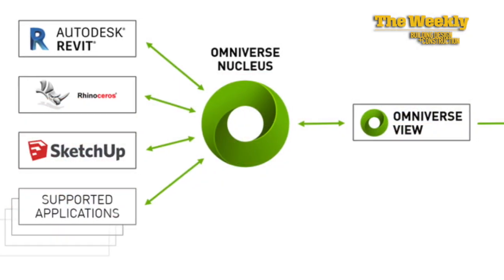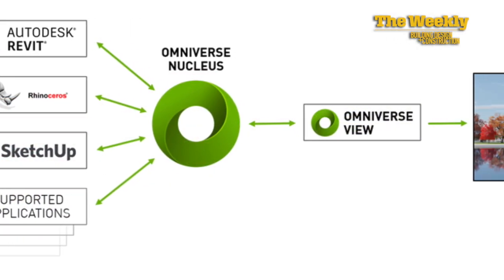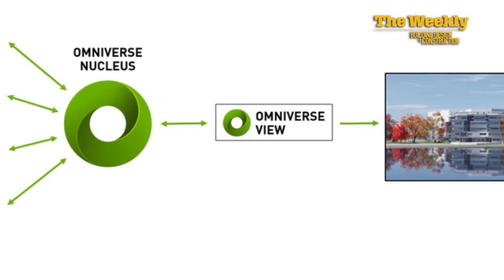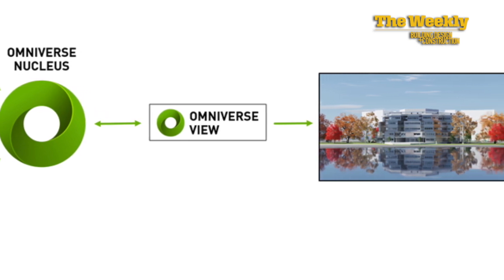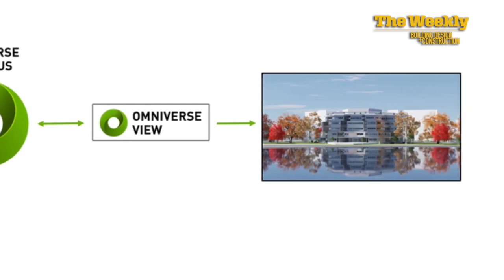Nvidia's Omniverse: A collaborative platform to simulate reality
John Caulfield speaks with Richard Kerris, GM of Media and Entertainment for Nvidia, and Robert Cervellione, Design Technology Manager with Woods Bagot, about Omniverse, Nvidia's 3D simulation platform that allows users to collaborate with multiple pieces of software.